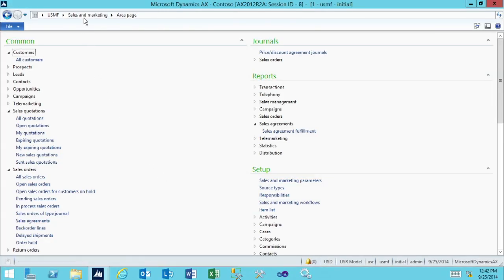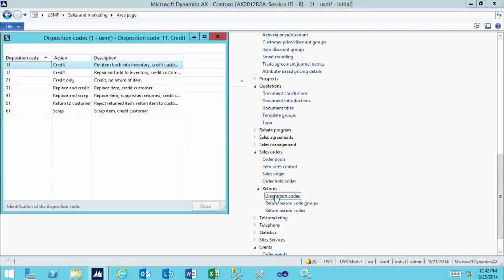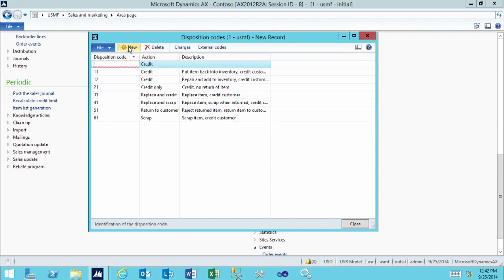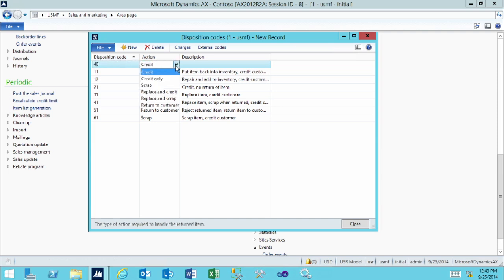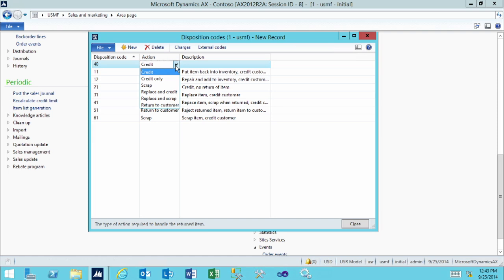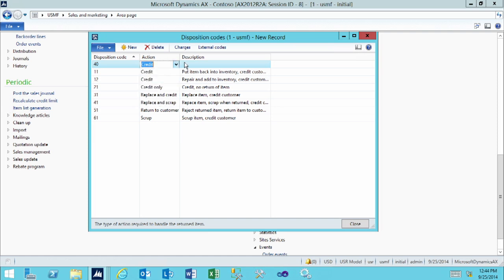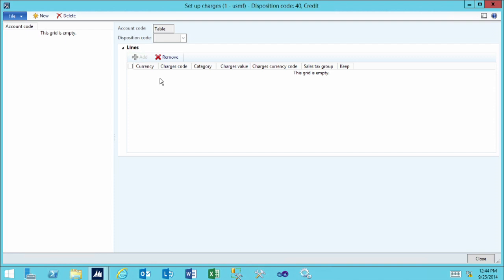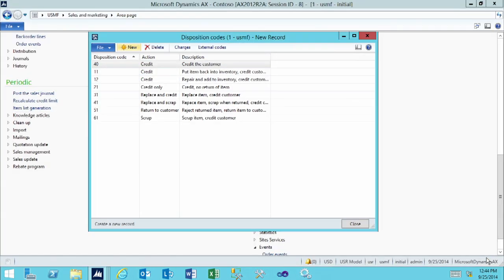141 80649AE 11 DC